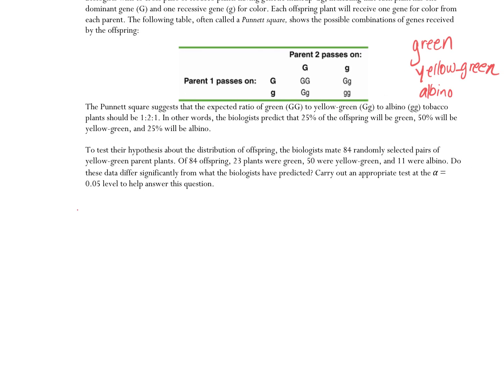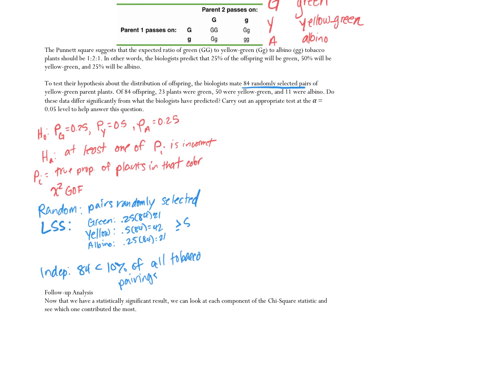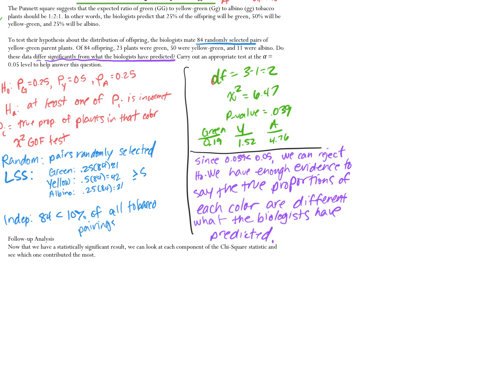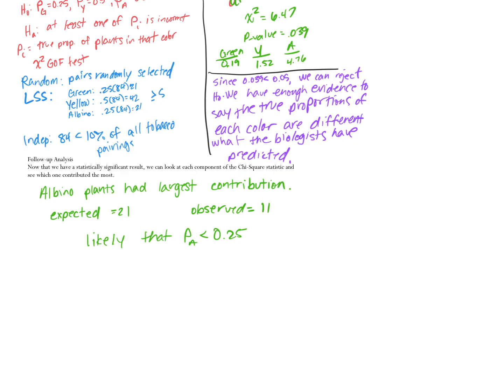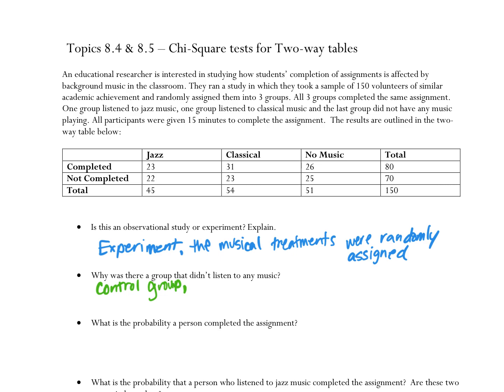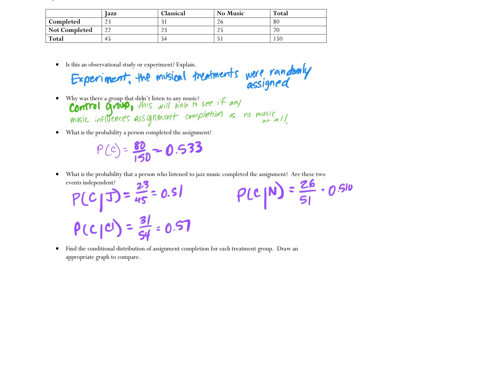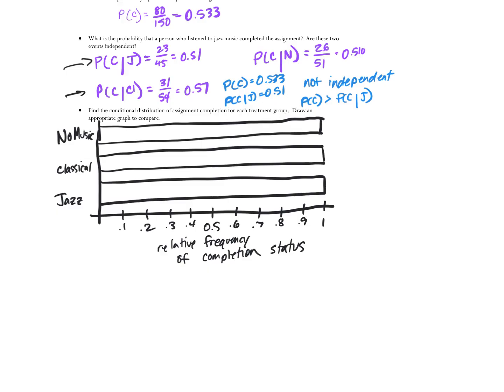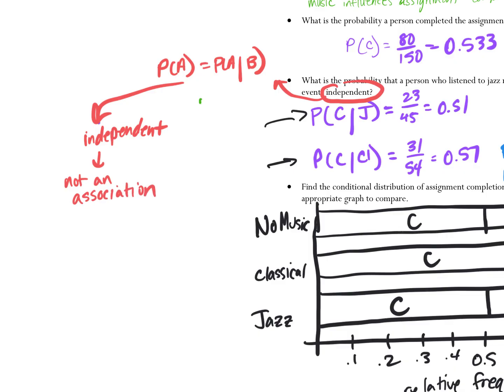gof and review of two way tables